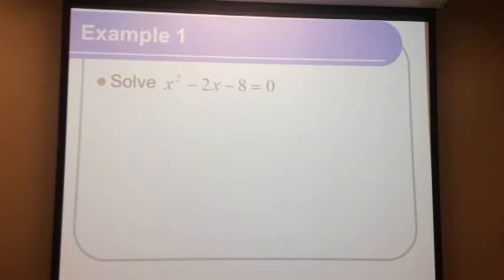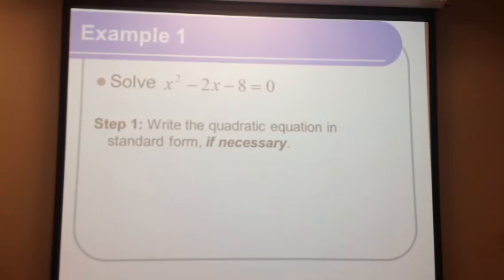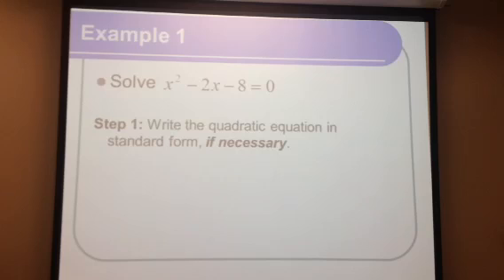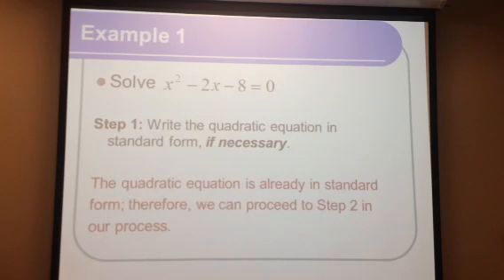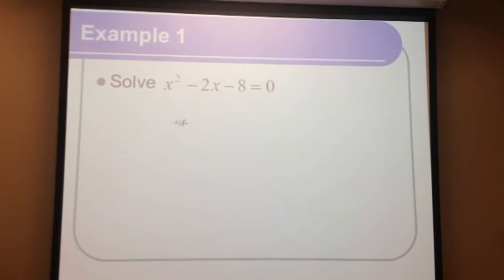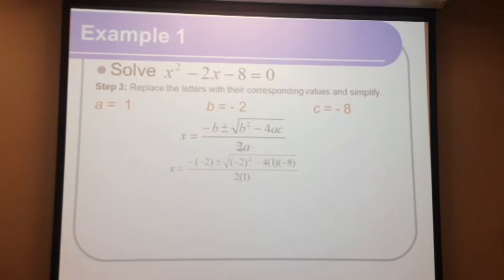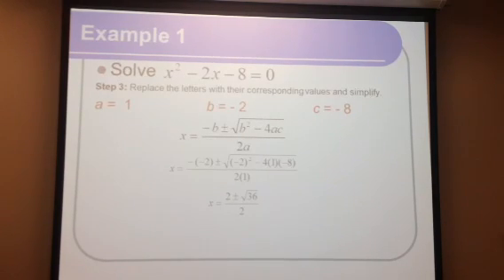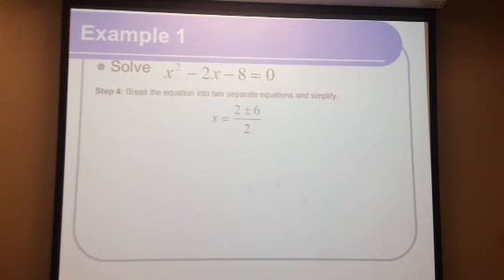Solving Quadraric Equations Using the Quadratic Formula - Part 4 (Ex. 1)